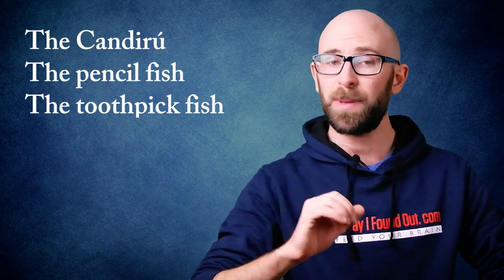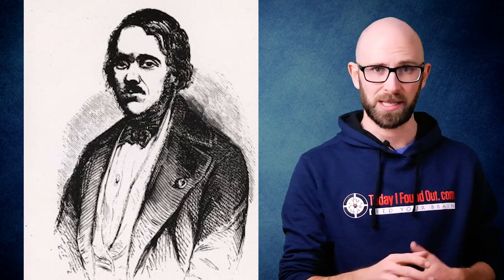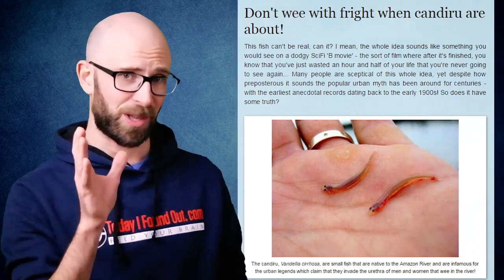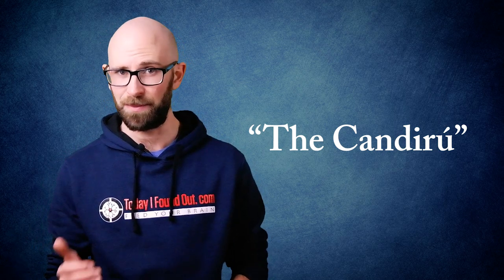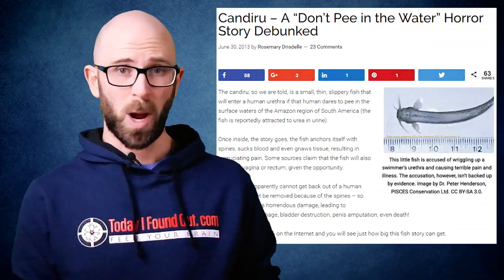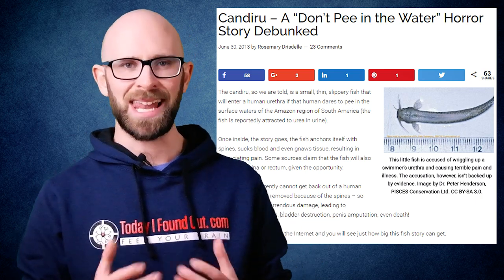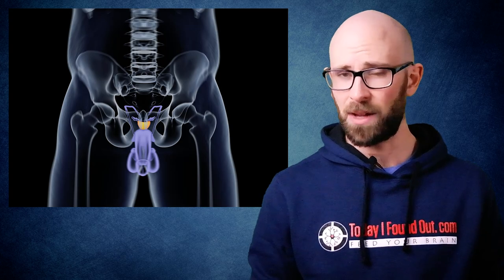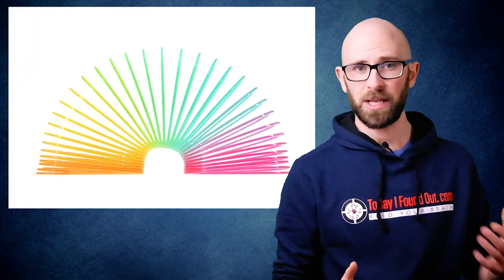Is There Really a Fish That Swims Up Your Urine and Into Your Bladder in the Amazon?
In this video:

If you’ve never heard of the Candirú, also known as the pencil fish, the toothpick fish, the vampire fish and the fish that SWIMS INTO YOUR PEE HOLE, Google any of those names above (yes, even that last one, but maybe not at work). You’ll see hundreds of pages talking about this thin, translucent fish and its nasty habit of swimming up a stream of urine and lodging itself into the urethra of an unfortunate man or woman.